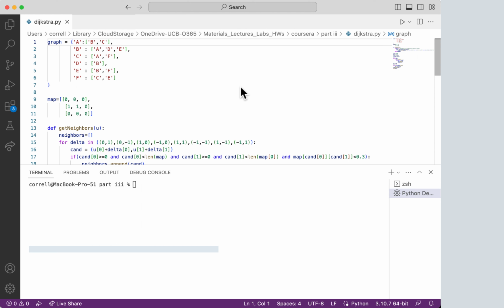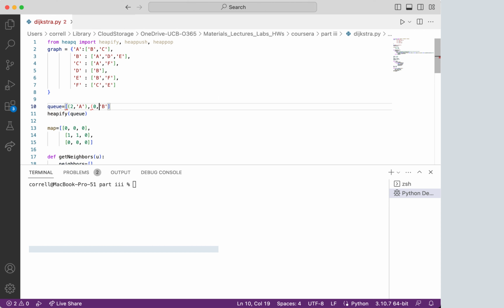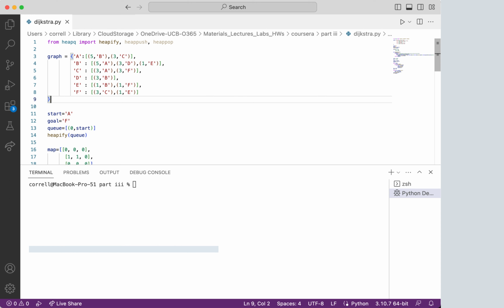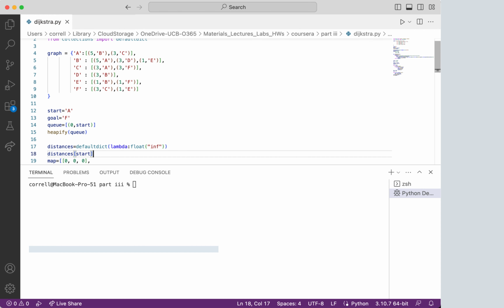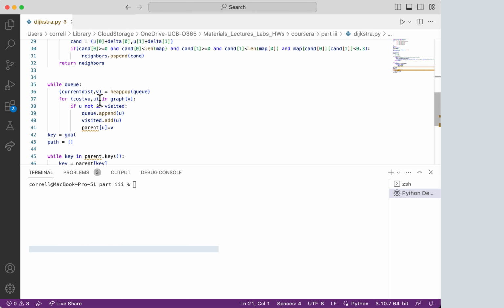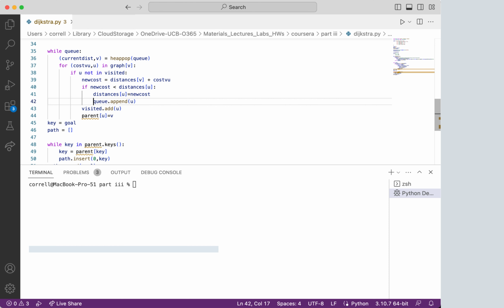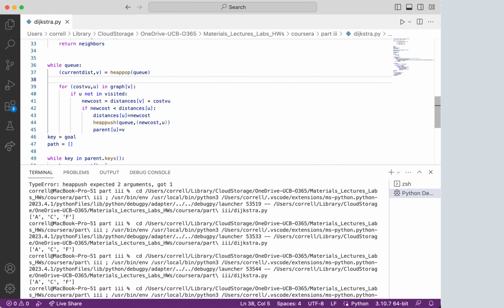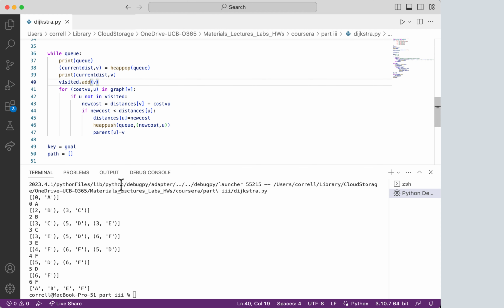Webots Hands-On III.3: Dijkstra's Algorithm